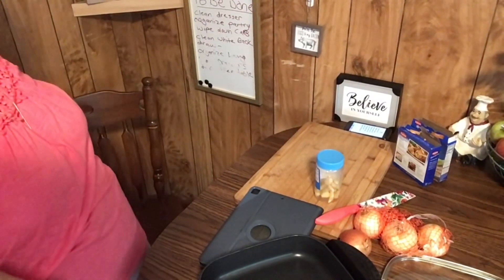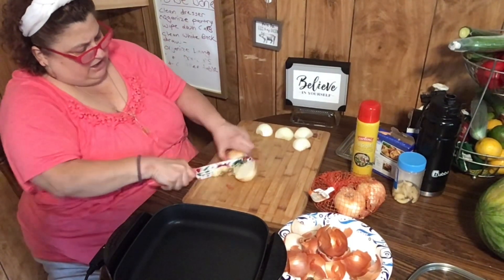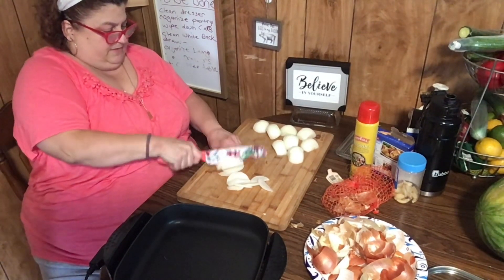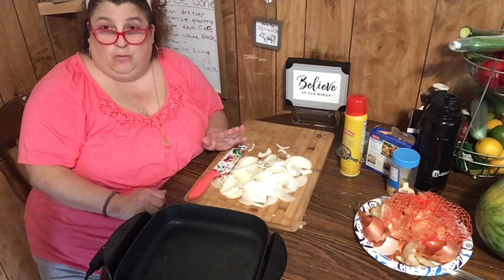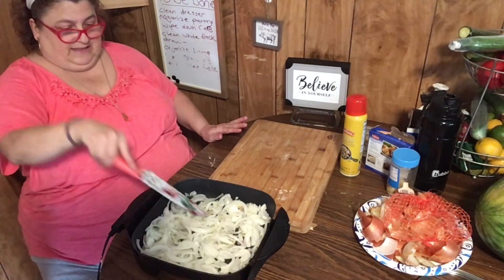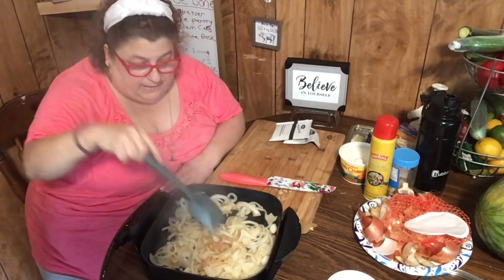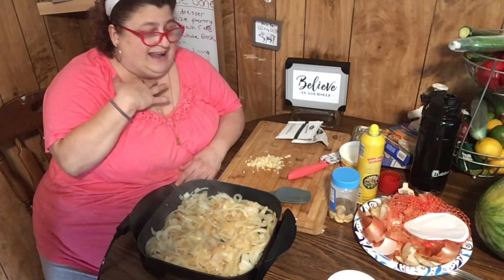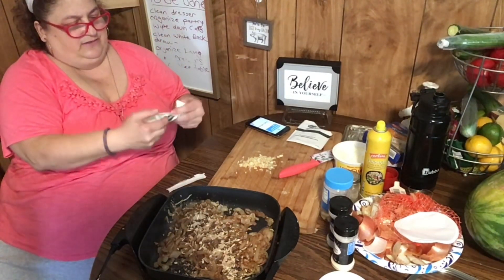Onion soup mix Collab with jerri/Ellen/cooking with neighbors. Onion soup mix onions! Bloopers!